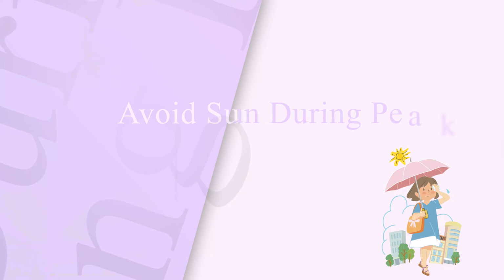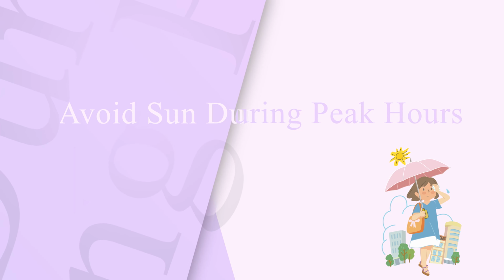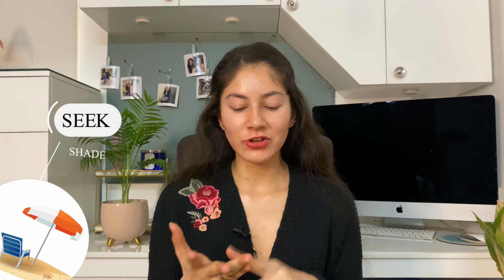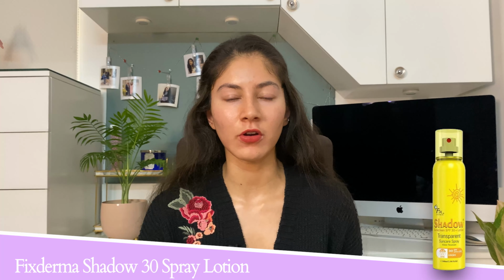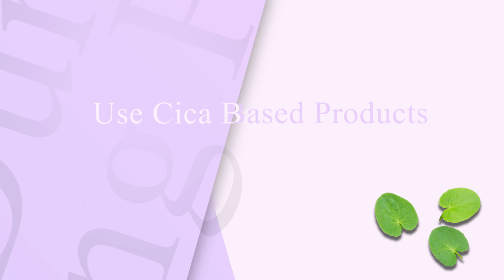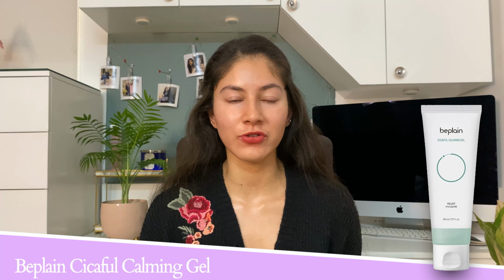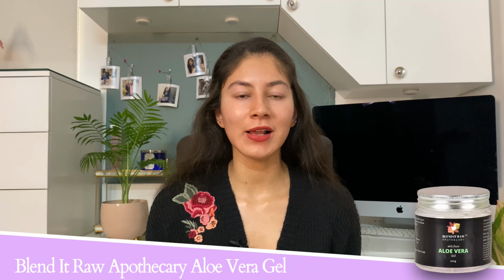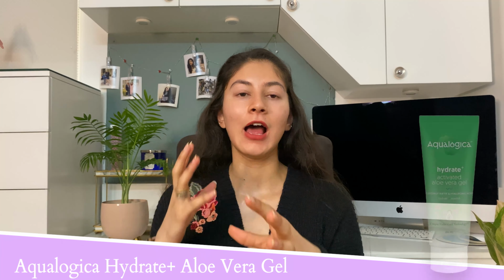How To Protect + Calm Your Skin In Summers?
It’s very difficult to give detailed consultations via YouTube or IG, but you can sign up for a one-on-one session by going to my

Hey

Summer is one and all, but I hate what sun does to my skin and prolonged exposure can cause serious redness and tanning in the skin. Today I am going to share few of my summers tips with you all along with a product recommendation that helps prevent tanning for me.

*TimeStamps*

[00:00] - Channel Introduction
[00:31] - Video Introduction
[01:01] - Tip 1 - Avoid Sun During Peak Hours
[02:41] - Product -  Very High Protection Spray
[03:59] - Product -  Shadow 30 Spray Lotion
[04:11] - Tip 2 - Use Cica Based Products
[04:43] - Product -  Cicaful Calming Gel
[04:50] - Product -  Apothecary Aloe Vera Gel
[04:56] - Product -  Hello Aloe Just Gel
[05:00] - Product -  Hydrate+ Aloe Vera Gel
[05:34] - Product -  Aloe Vera Revital Sleeping Pack
[05:40] - Product -  Cream Skin Quick Skin Pack
[06:08] - Tip 3 - How you plan your day
[07:52] - Tip 4 - Using Refreshing Mist
[08:53] - Product -  Green Tea Fresh Toner
[09:01] - Product - Centella Asiatica Extract
[09:43] - Product -  Lodhradi Face Mask
[10:08] - Product - De Tan Mask

Product Recommendations-

-Blend it Raw Apothecary Aloe Vera Gel

-Royal Indulgence Lodhradi Face Mask